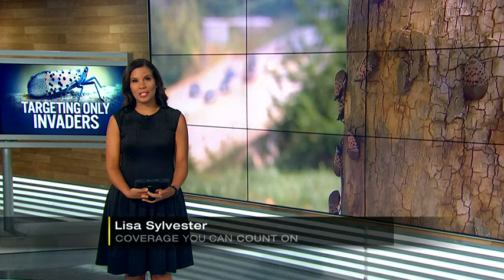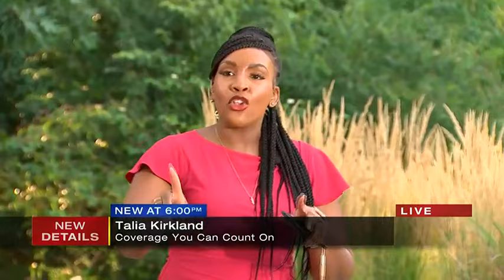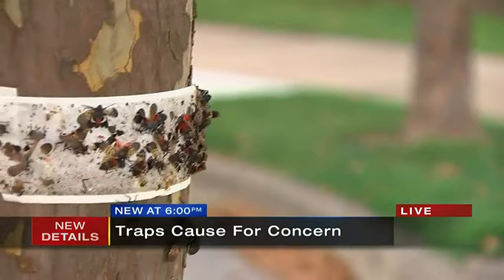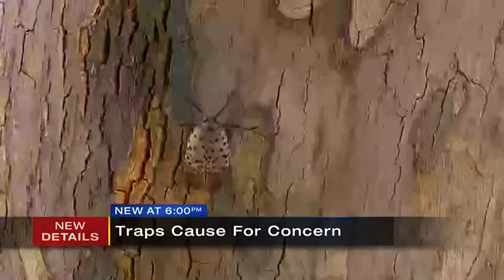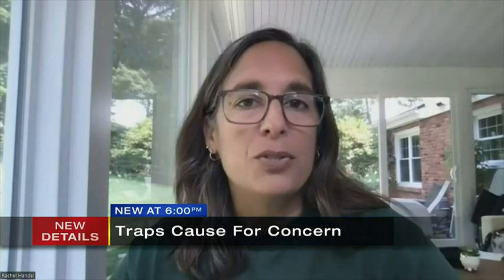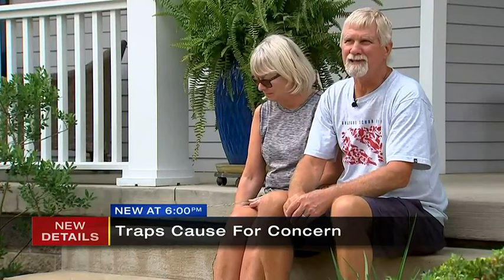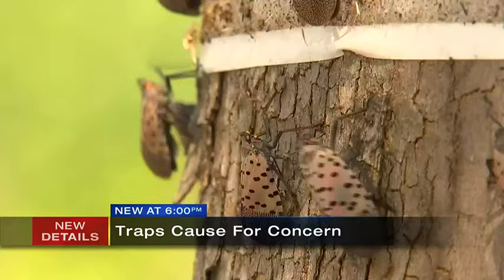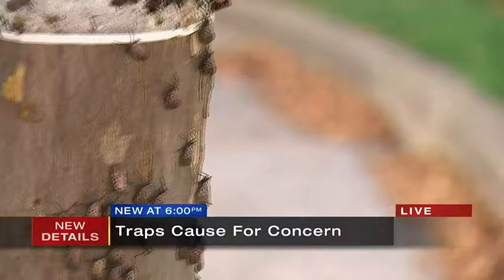Spotted lanternfly sticky traps are harmful to other wildlife, experts say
For more than a year, 11 News has been following the harm spotted lanternflies are causing. The advice has been to kill them, but some people are trapping them instead. Residents in some parts of western Pennsylvania are using sticky tape to trap spotted lanternflies, but experts say that could be doing more harm than good.

ABOUT WPXI PITTSBURGH: WPXI Channel 11 is your home for breaking news, live video, traffic, weather and your guide to everything local for Pittsburgh.